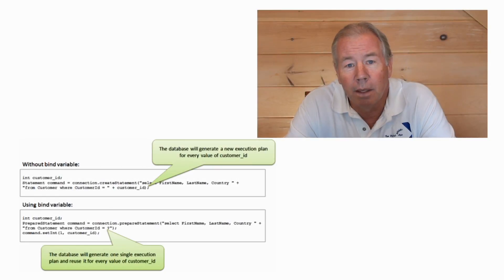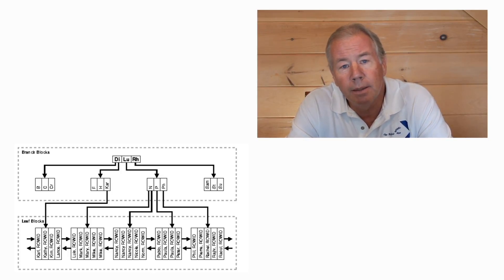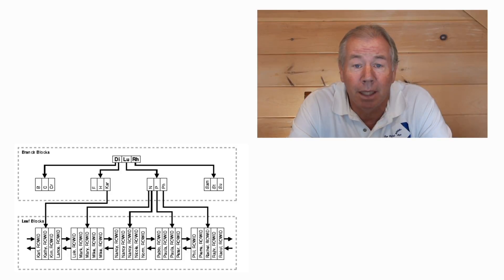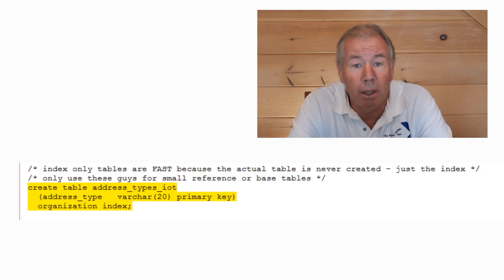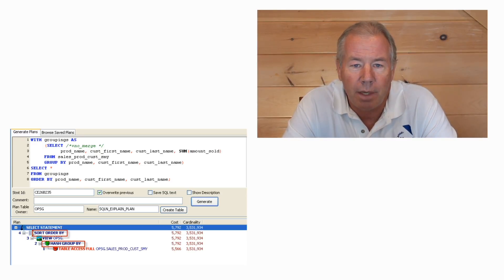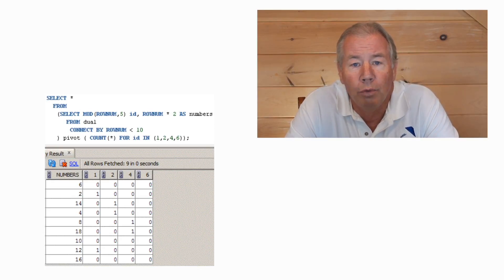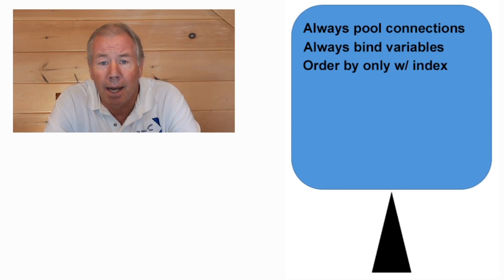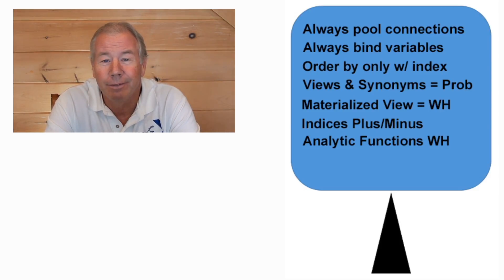Oracle SQL Performance Part 2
This lecture is part of a free, online course entitled "Oracle SQL - From Beginner to Pro."  To check out the entire course please go